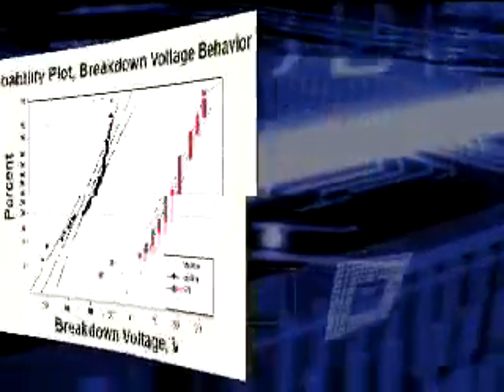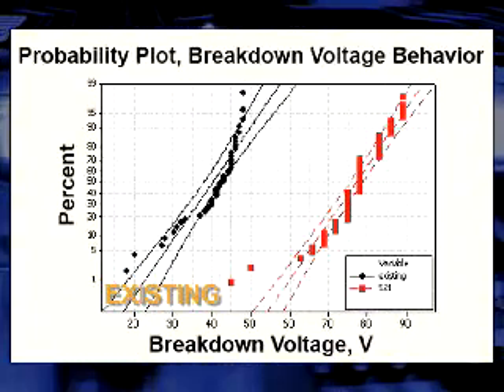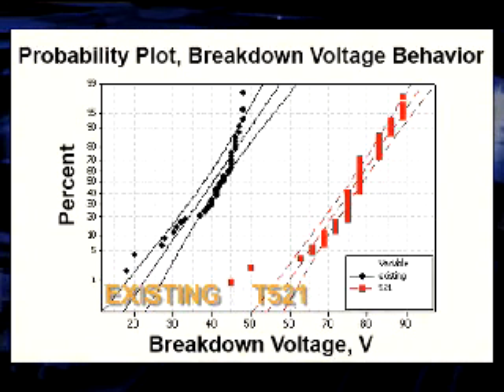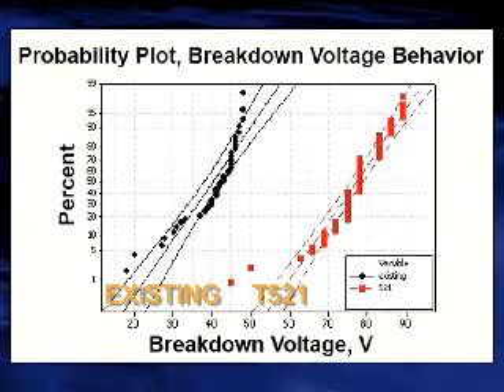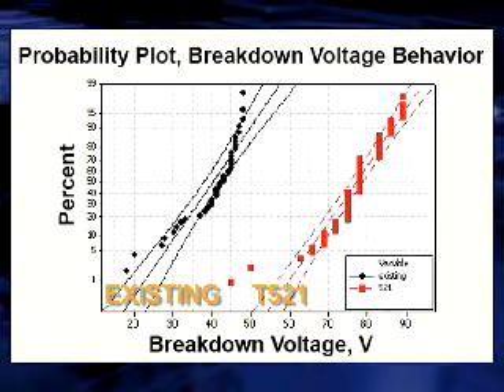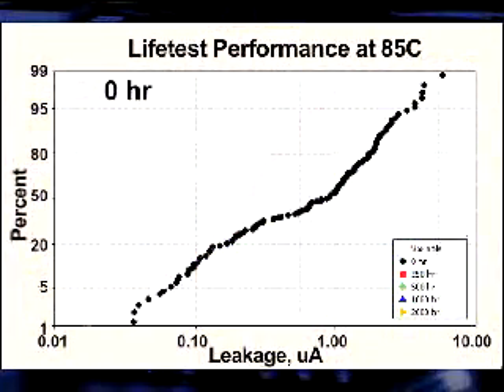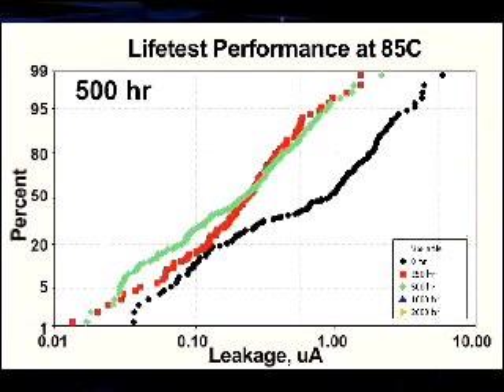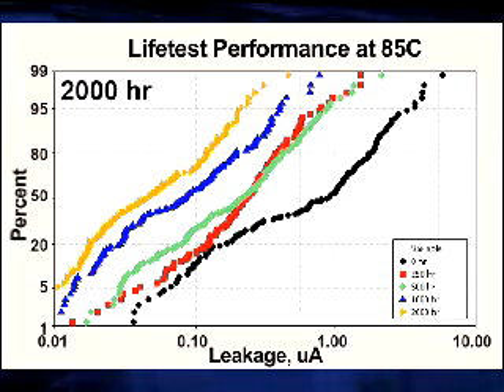High Voltage Polymer Tantalum Capacitors - Breaking the Voltage Barrier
This video describes KEMET's T521 High Voltage, Low ESR Polymer Tantalum Series capacitors.